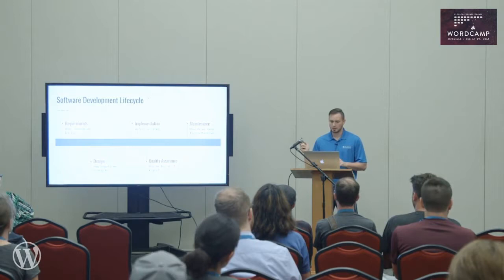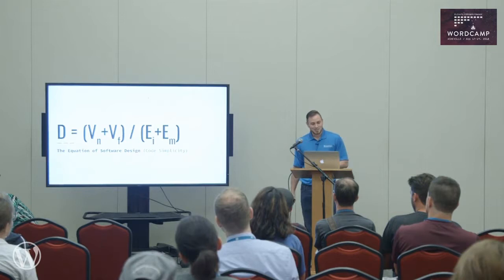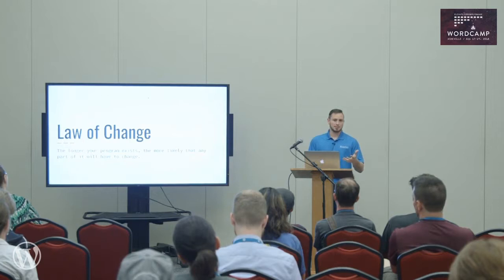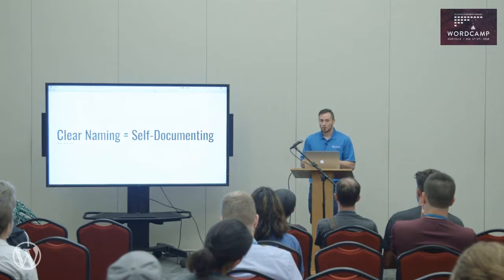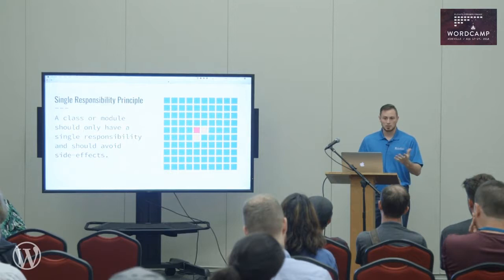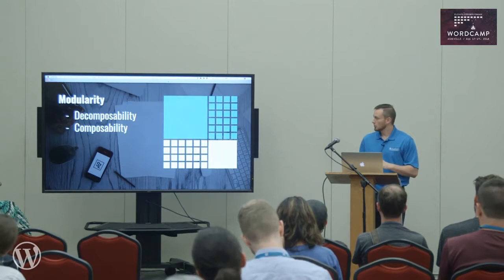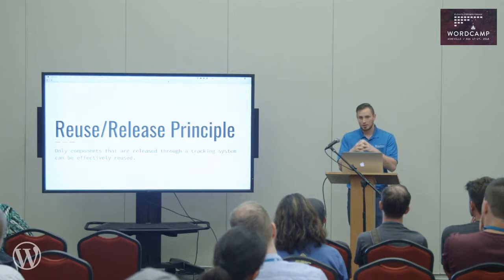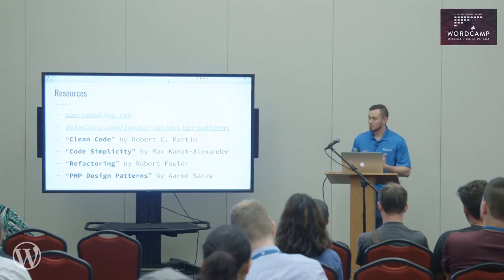Micah Wood: Basic Principles of Software Architecture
Do you constantly feel like you are hacking code together? Do you find it difficult to maintain, adapt or even read code you’ve written previously? Chances are, you are not taking into consideration some of the basic principles of software architecture. Come learn how some simple habits and changes in perspective can transform you from a 1x developer to a 10x developer!
Takeaways:
    How to keep your code simple and straightforward
    How to reduce bugs in your code
    How to become a more productive developer